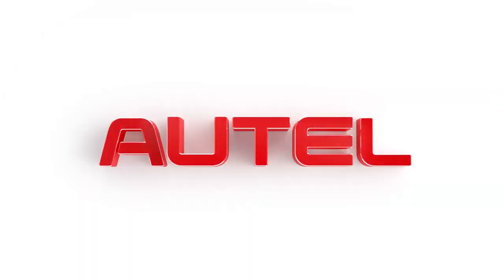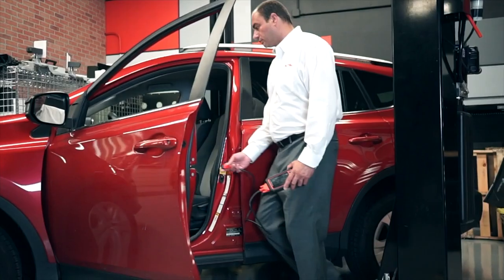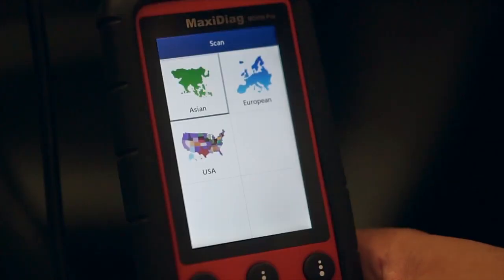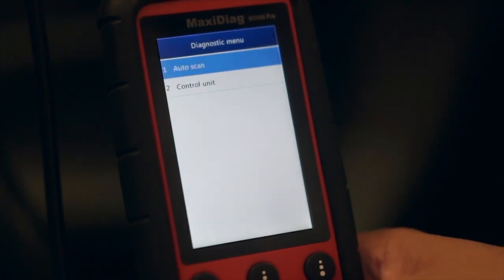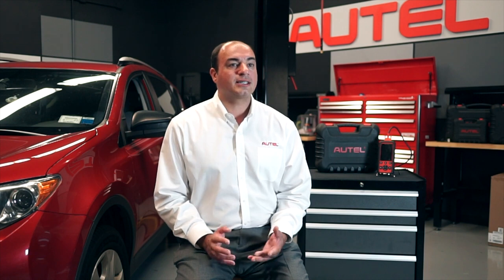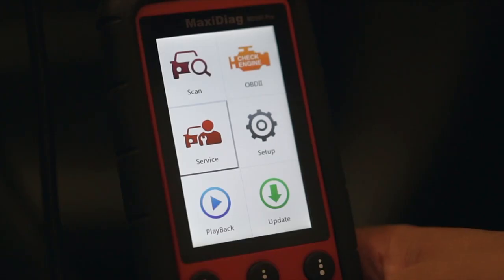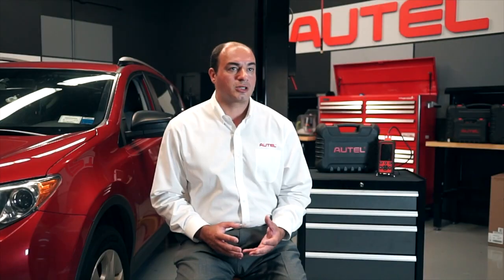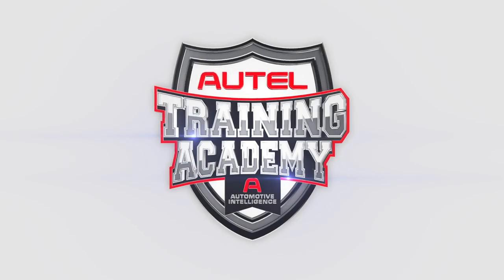Autel MaxiDiag MD808 Pro Code Reader, OBD2 Scanner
Autel MaxiDIAG MD808 Pro is Built to Take Your Diagnostic Experience to a Whole new level. Autel MaxiDiag MD808 Pro Covers More Cars and More Systems. Support Read/Clear Codes and Live Data functions for ALL systems, Read and Clear Trouble Codes, Provide ABS, Oil Reset, EPB, SAS,BMS Functions for Most Modern Vehicles. Besides, Select the Service Function from the Main Menu to Access the Five Special Functions.

Autel MaxiDIAG MD808 Pro Auto Scan Tool can Scan ABS, SRS(airbag), Engine(ECM) and Transmission(TCM/Trans) Systems to Read and Clear Fault Codes, View Live Data Stream of Multiple Sensors. This Car Diagnostic Scanner Can Help Mechanics or DIYers to Locate Misfire Cause, Malfunctioning Injector, Check Transmission Oil Temperature and Pinpoint Why the Check Engine Light, ABS, Airbag Warning Lights Are On!Very Convenient to Use.

Autel MaxiDIAG MD808 Pro Car Diagnostic Scanner Can Perform Most Commonly Used Service Resets Including Oil Reset, EPB Reset, SAS Reset, D-P-F Regeneration, Battery Registration, Throttle Relearn, Air Fuel Ratio Reset. Note: Service Reset Does Not Work on All Cars.Please Cend VIN Number and Functions you Need to to Check Compatibility Before Purchase!